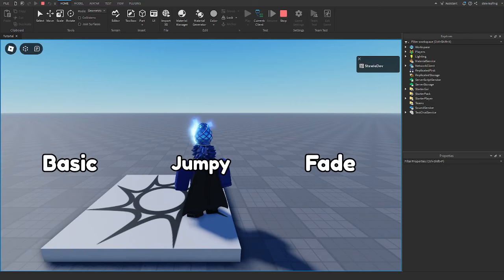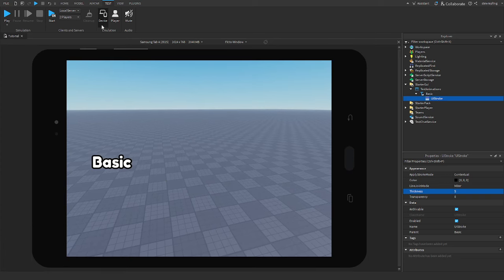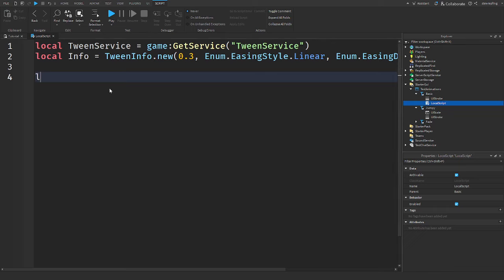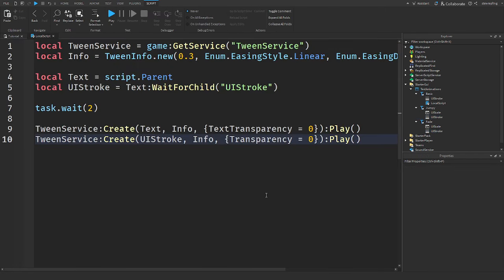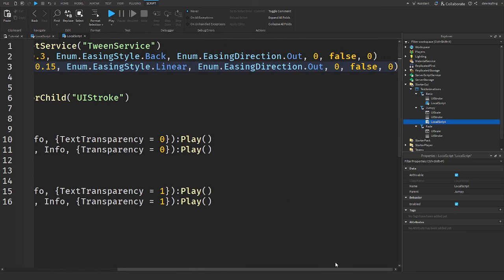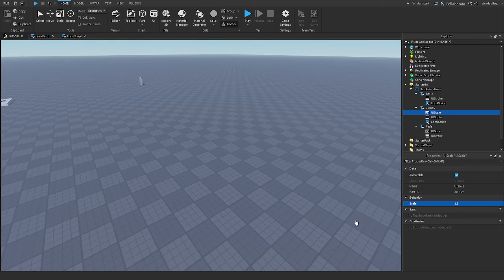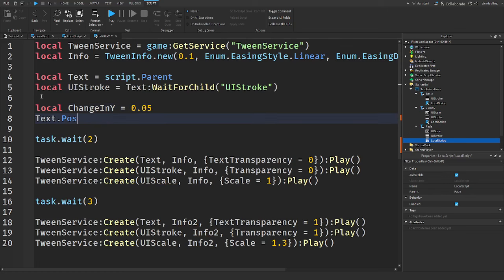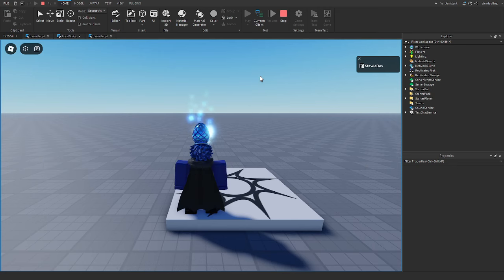Text Animations (Make Your Gui Better) | Roblox Studio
roblox,robloxdev,gamedeveloper,gamedev,robloxstudio,robloxscripting,robloxlua,datasavingroblox
datastoresfunctions

This Roblox How To Code tutorial will teach you how to script on Roblox for beginners.